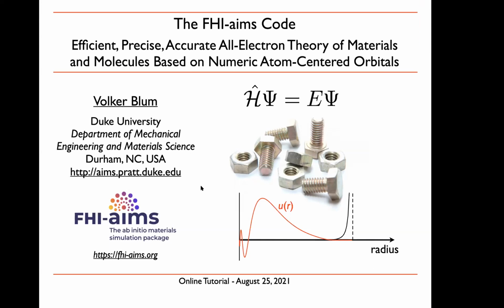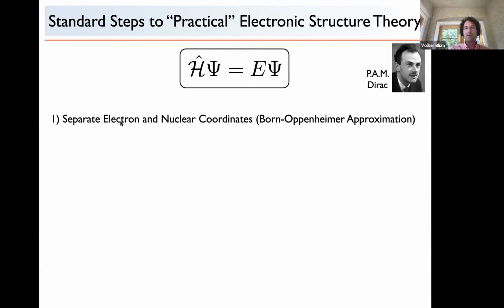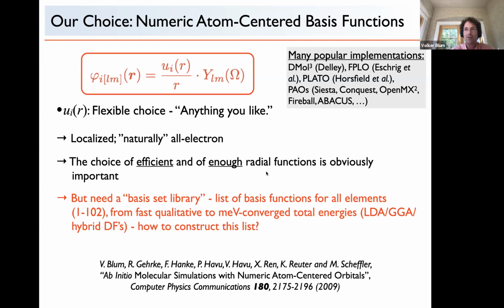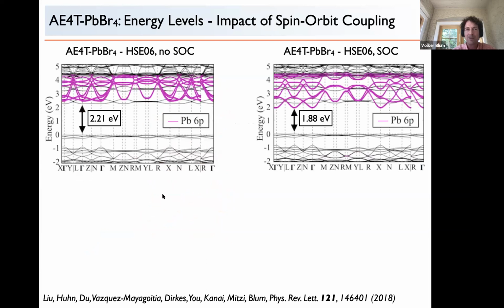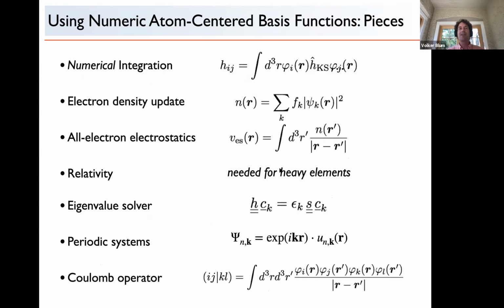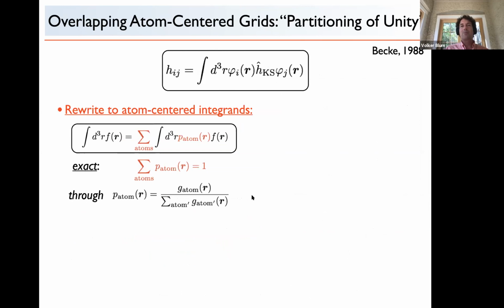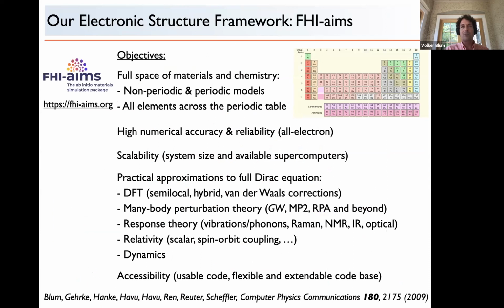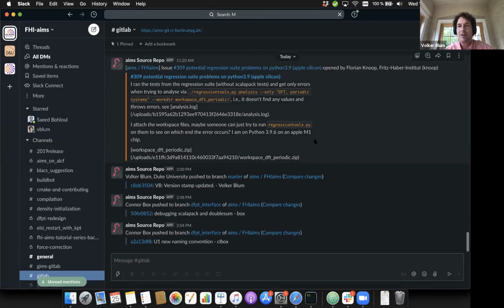FHI-aims tutorial series 2021: Numeric Atom-centered Orbitals and How to Use them; Volker Blum